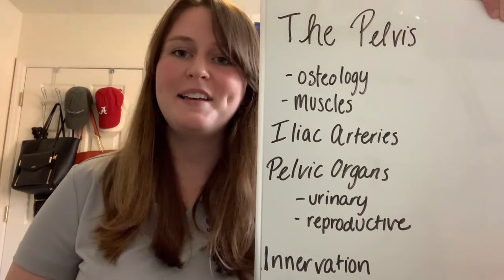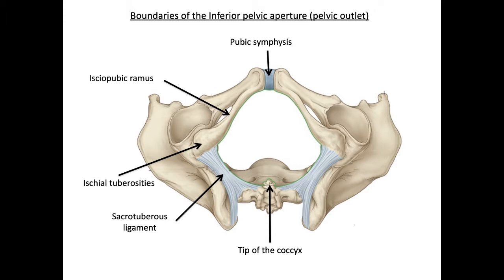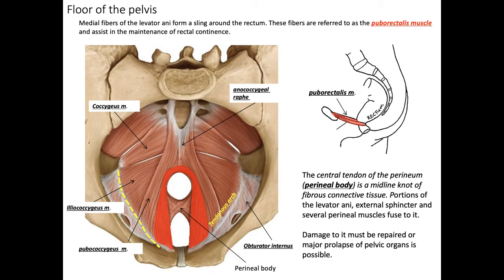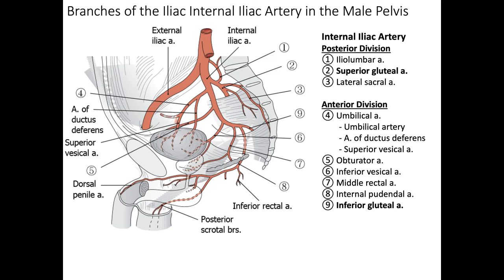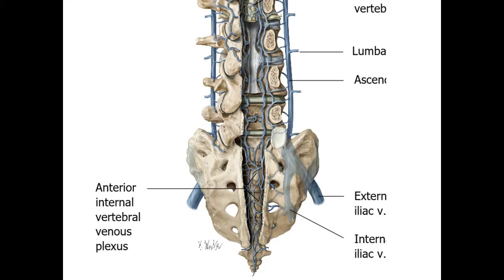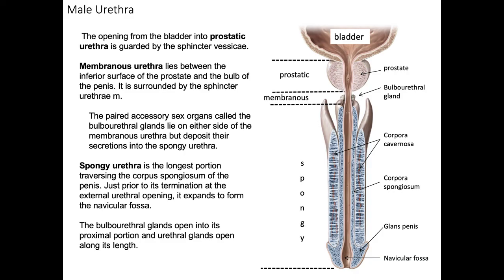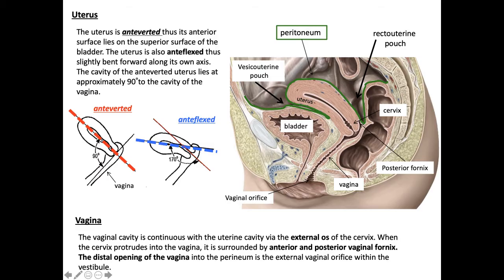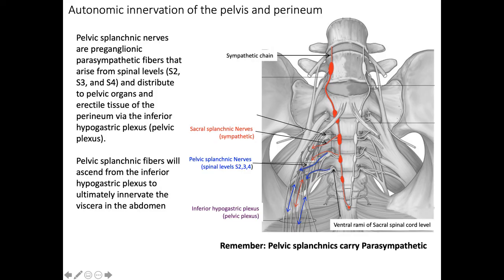12-1 - Pelvis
Featuring guest instructor Ms. Margaret Kalka